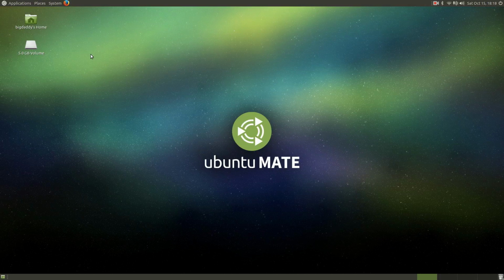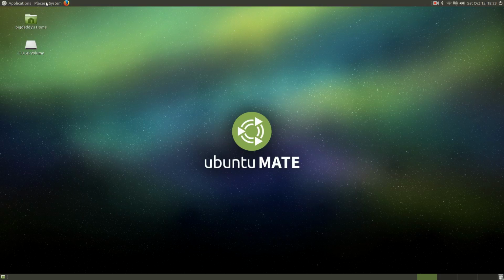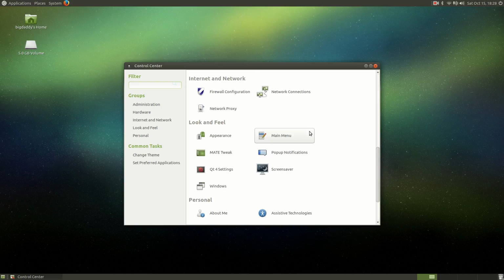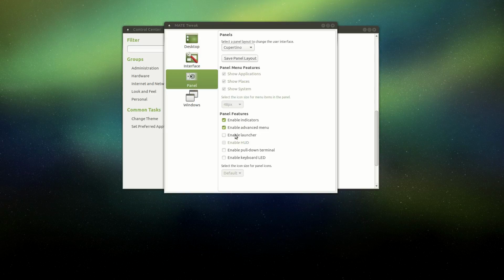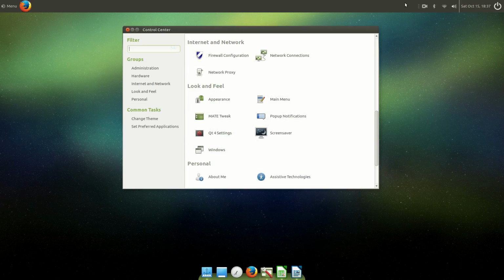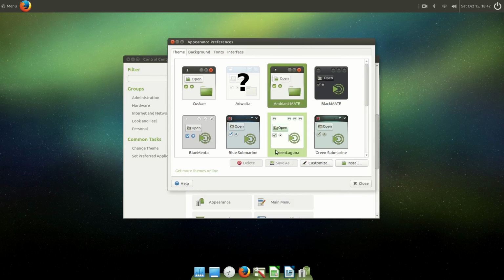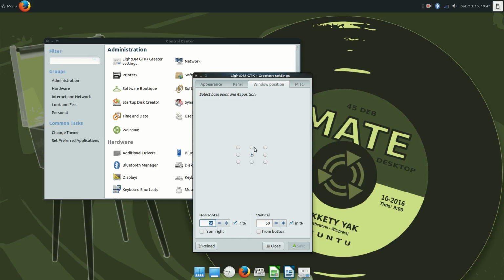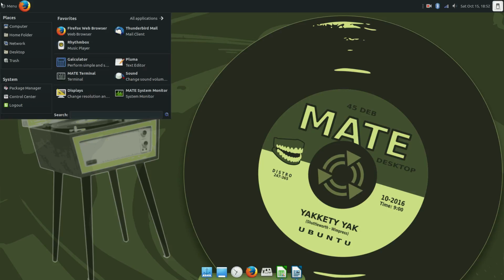Ubuntu Mate 16 10 First Impressions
First impressions of Ubuntu Mate 16.10 from a non Mate user.

Don't Miss: "Ballistic Overkill on Linux Compilation"